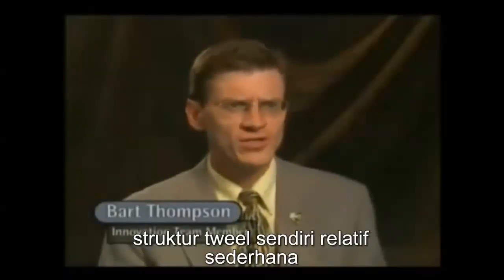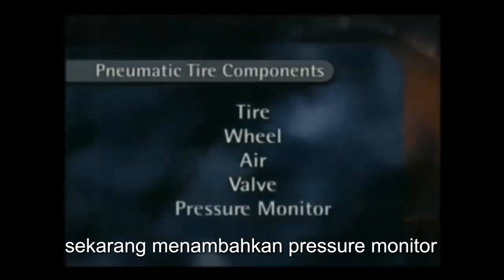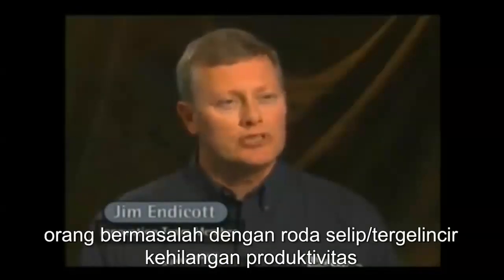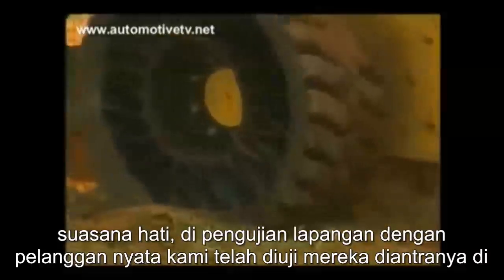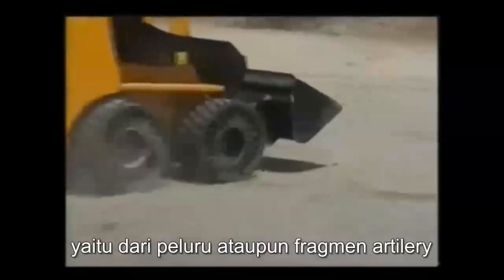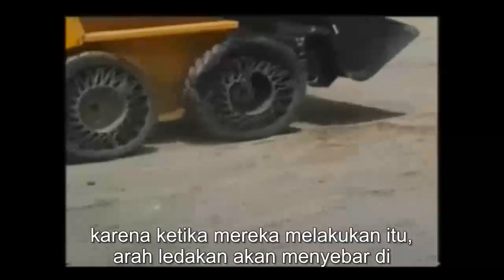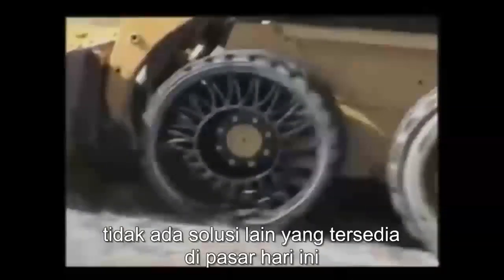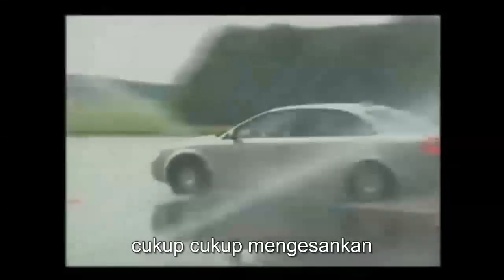Ban Masa Depan Airless Bikinan Michelin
Ban ini Bernama Tweel